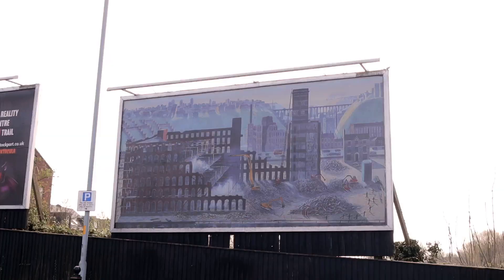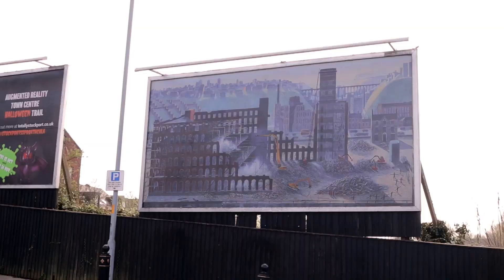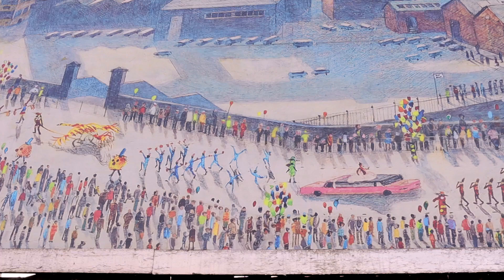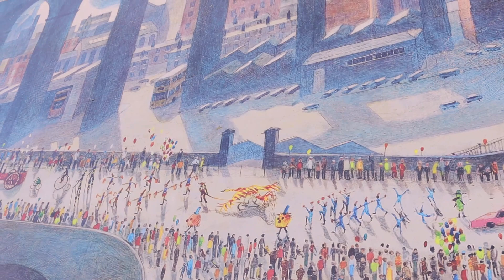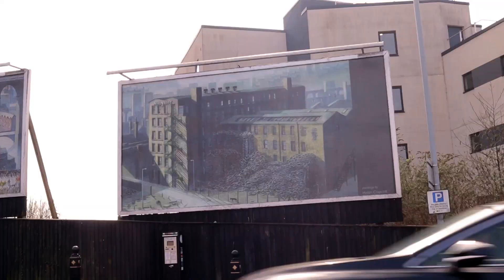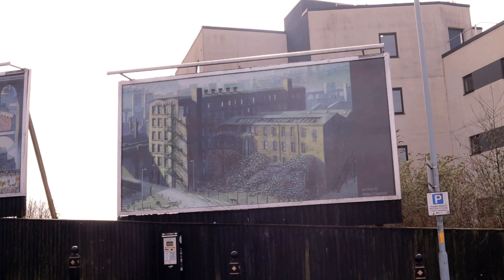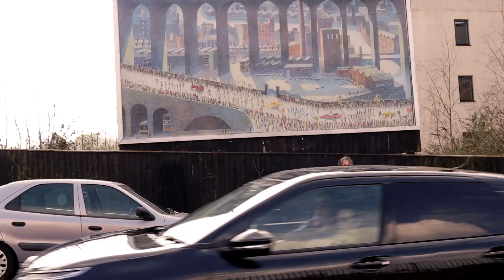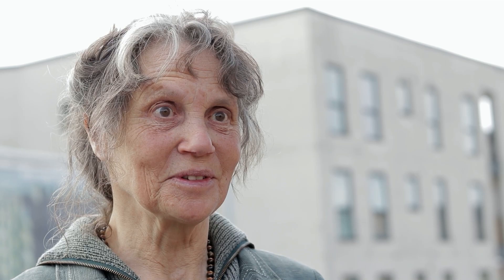Helen Clapcott posters in Stockport (2022)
Three fantastic works of art by local artist Helen Clapcott have formed an outdoor exhibition on Wellington Street at Tin Brook in Stockport town centre.

Born in Blackpool, Helen and her family moved to Stockport when she was just 10 years old when she first fell in love with the Mersey Valley. She has been mesmerised by its beauty ever since and for over fifty years has been creating subtle, haunting paintings of by-gone Stockport.

Helen is one of only a few modern artists using a rare technique favoured by early artists up to the 15th century to produce her unique works of art. Tempera is an egg-based emulsion prepared with gesso, a smooth surface like plaster of Paris that allows for scenes to be erased and re-worked to ensure perfection.

As is evident by the huge 48 sheet posters forming a gallery and Stockport’s first, giant outdoor art exhibition, Helen’s work depicts scenes she originally sketched in the 1980 and 90’s, capturing many iconic buildings and landmarks long since gone from Stockport’s skyline.

Filmed by Marketing Stockport